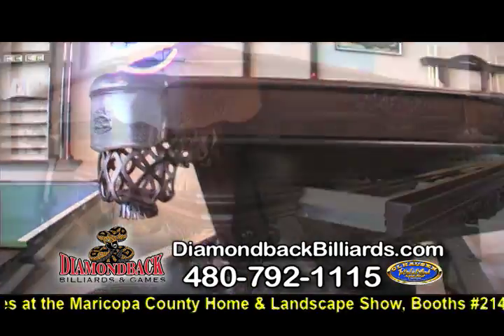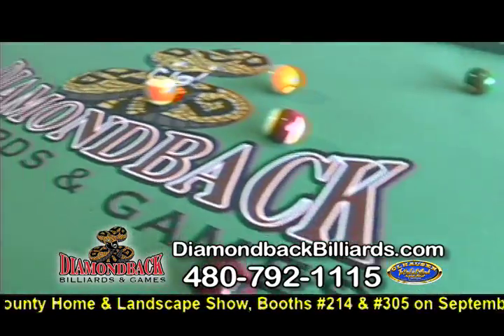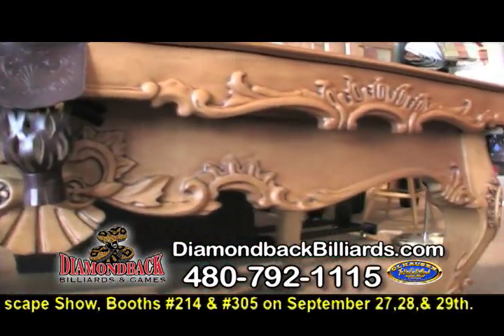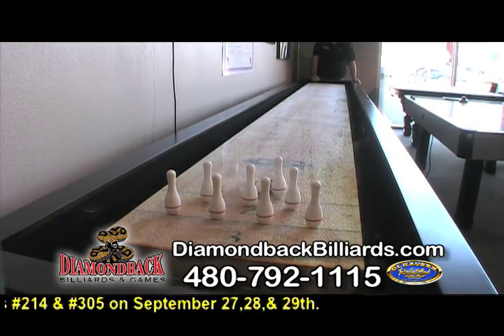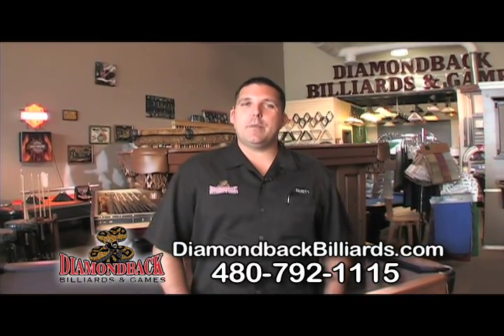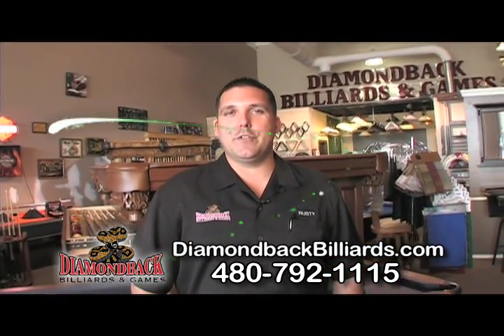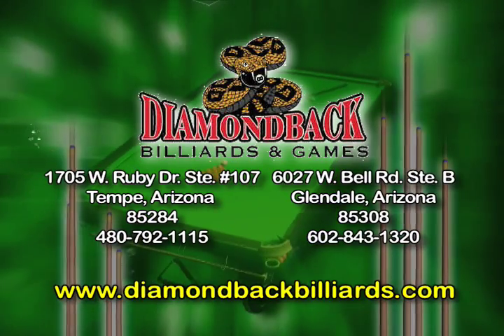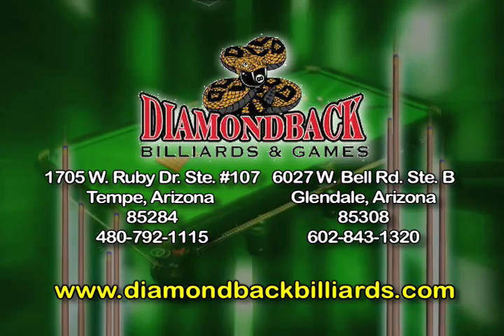Diamondback Billiards & Games 2013 Commercial 091713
Diamondback Billiards & Games 2013 TV Commercial